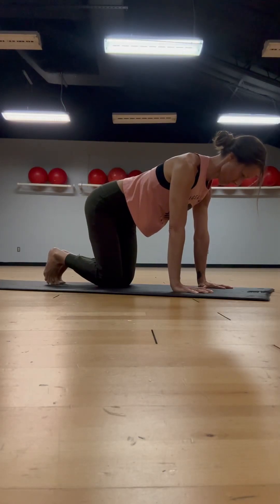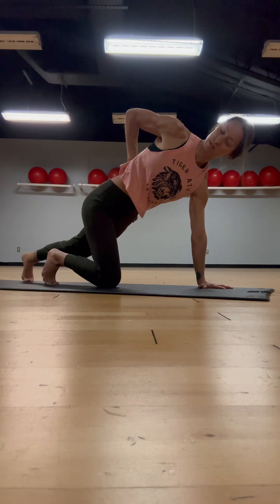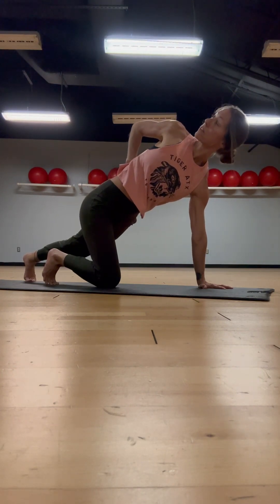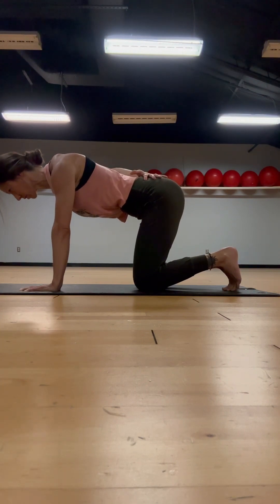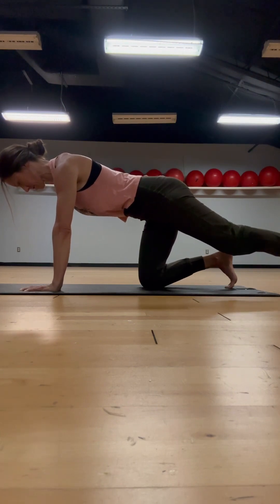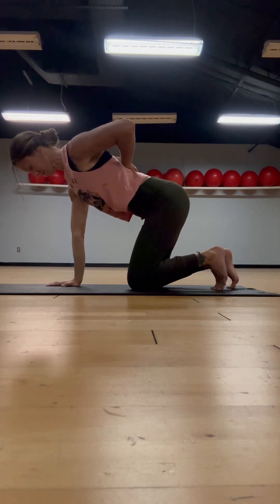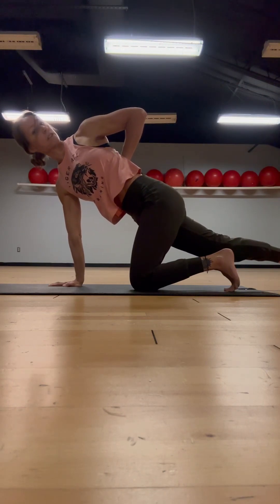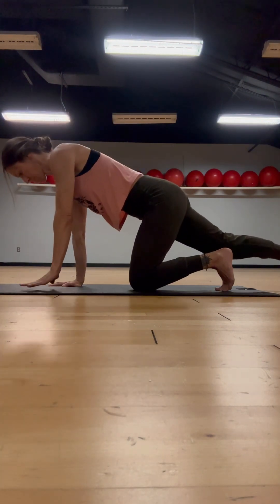Glute Activation, shoulder to hip connections, ribcage mobility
A fascial whole body perspective to tap into your glutes through the body’s natural spirals, loading your bone weight in optimal joint position and how to uniquely discover this in your own body.